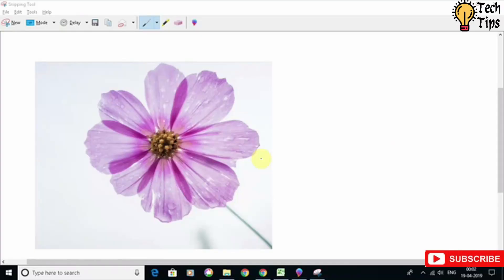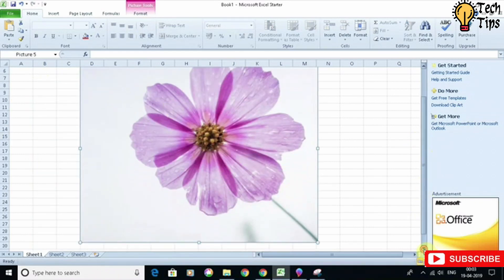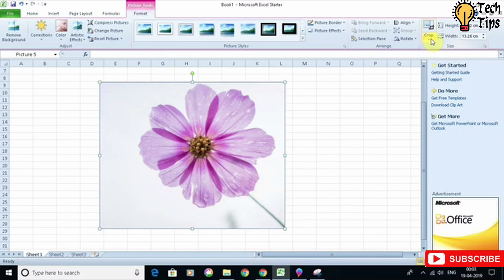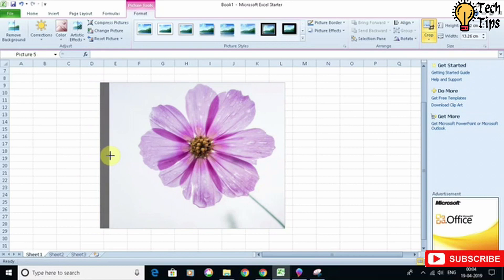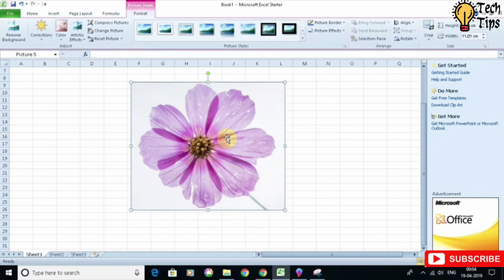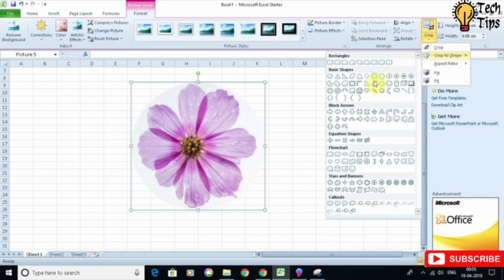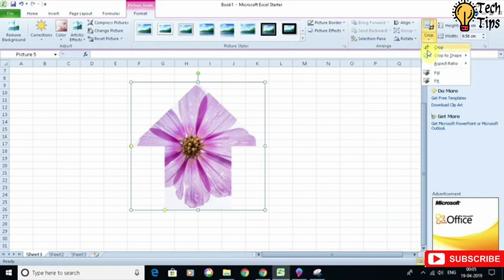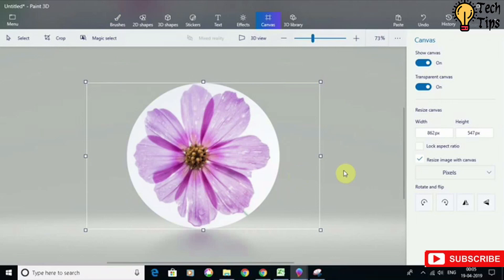How to crop image in circle using excel | how to crop image in any shape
How to crop image in circle using excel
How to crop image in square using excel
How to crop image in star using excel
How to crop image in any shape using excel